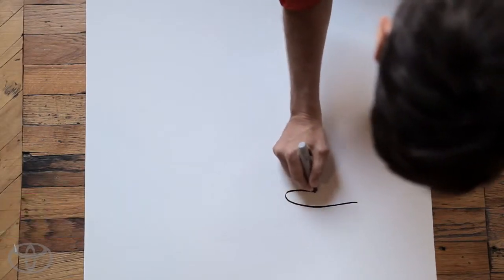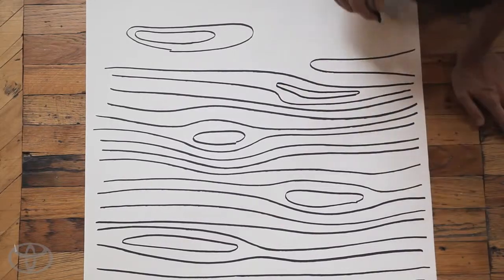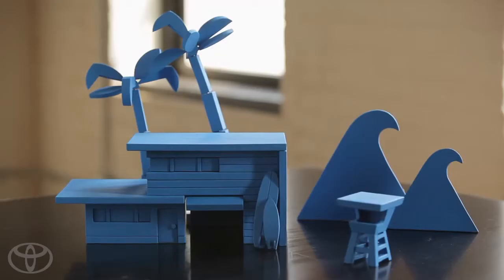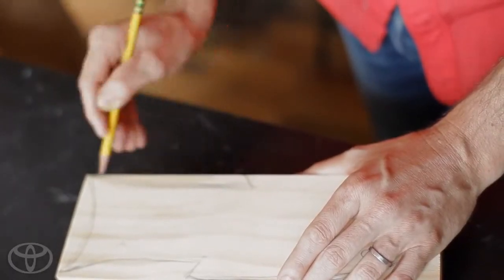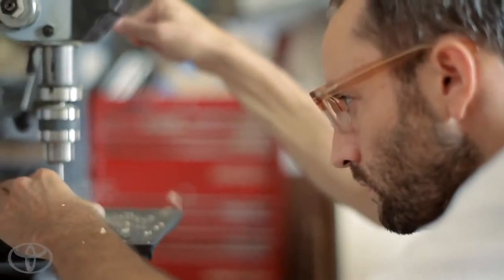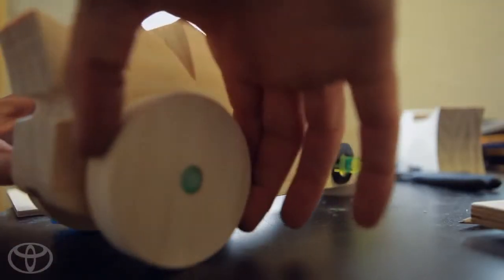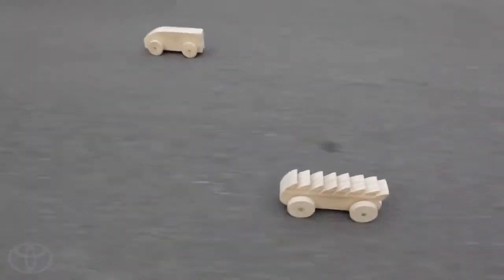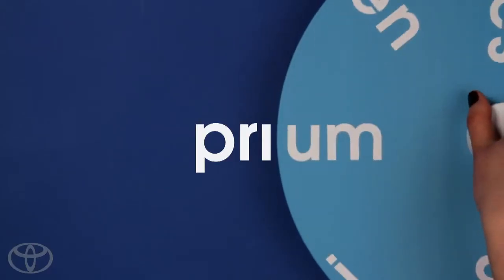Toyota Prius Projects Signature Series with HunterGatherer Toyota Prius Plug in Hybrid